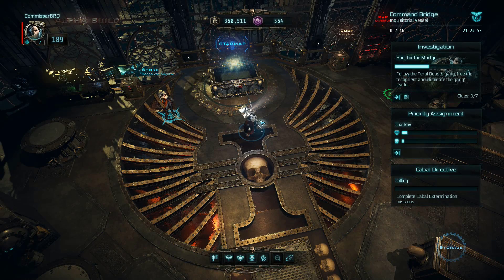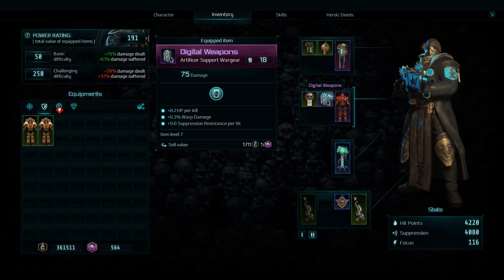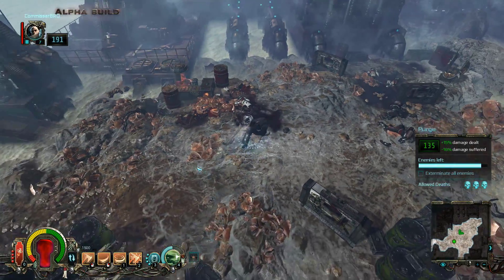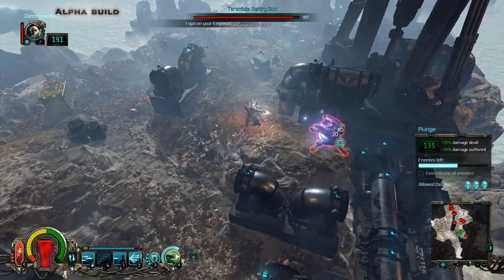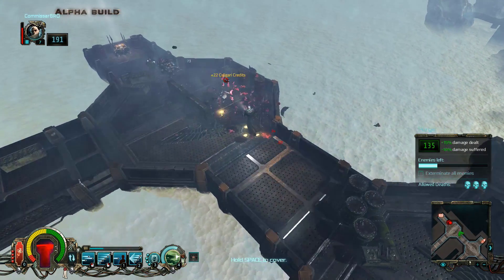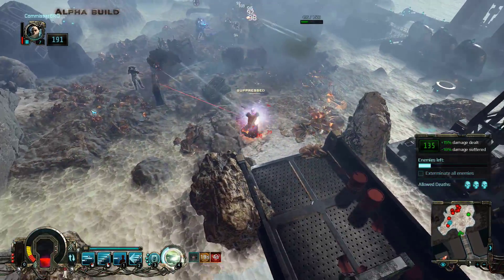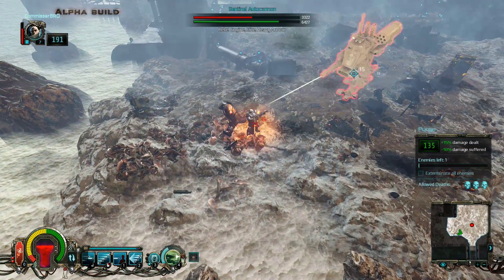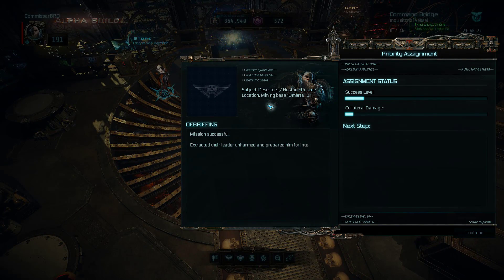Inquisitor Martyr Campaign Gameplay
Just some story mode gameplay and incoherent impossible to follow ranting.